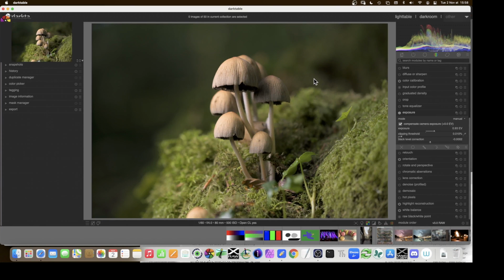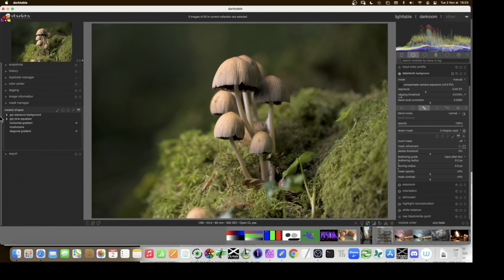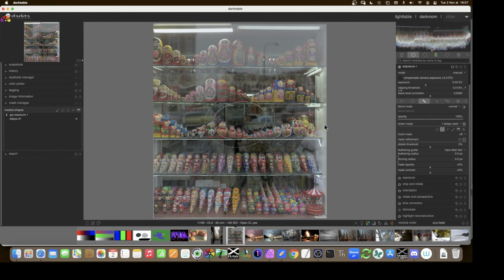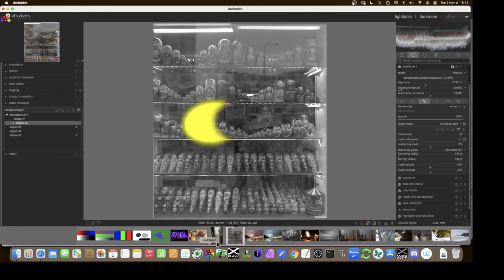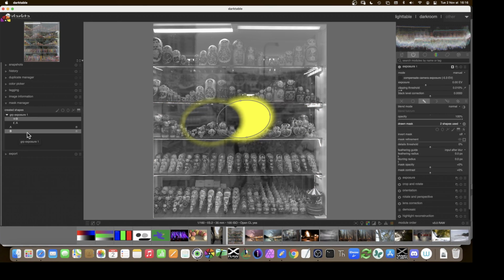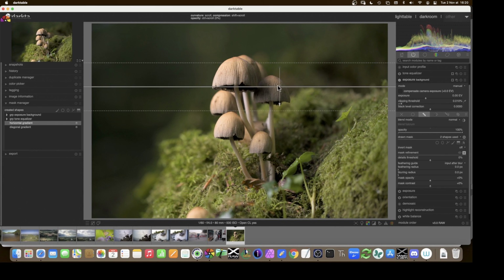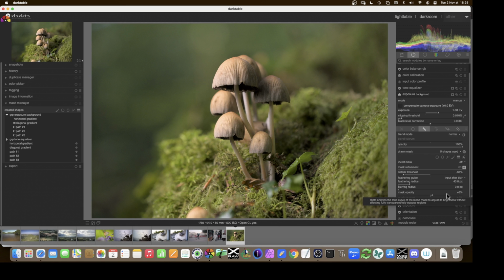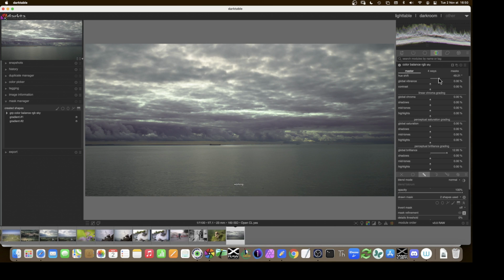[ENG] darktable masking Episode 3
In this third video on masking, we explore the mask manager and learn the operations that are possible between multiple drawn masks in the same module (union, intersection, difference and exclusion).